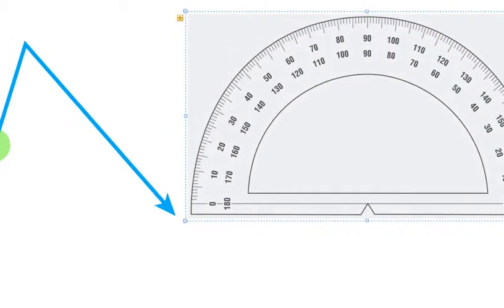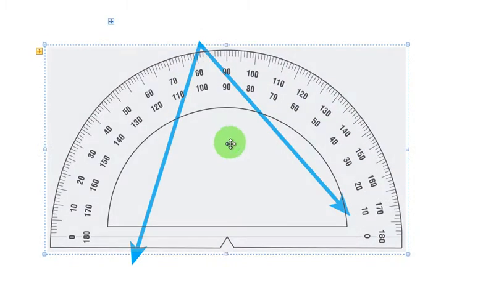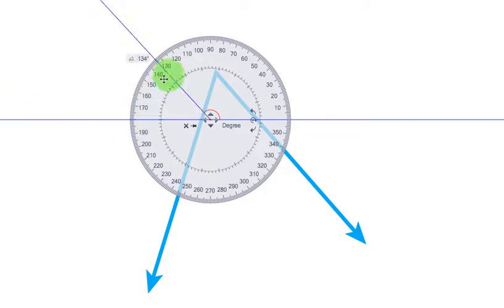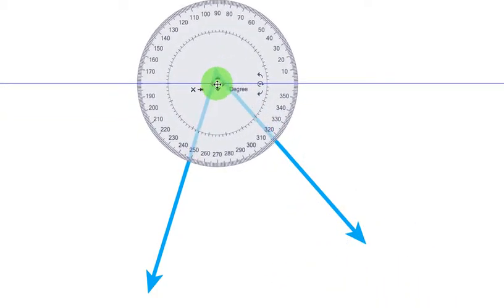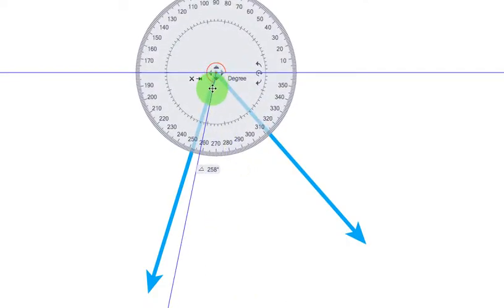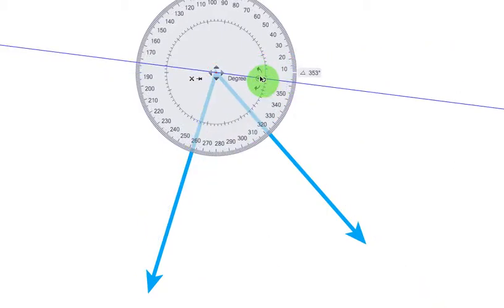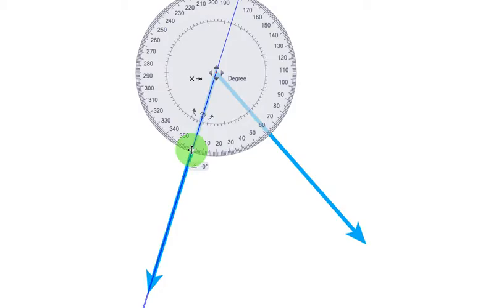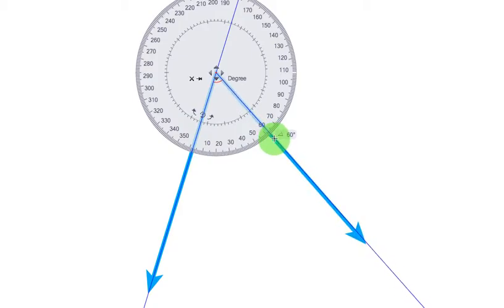274 8 2i